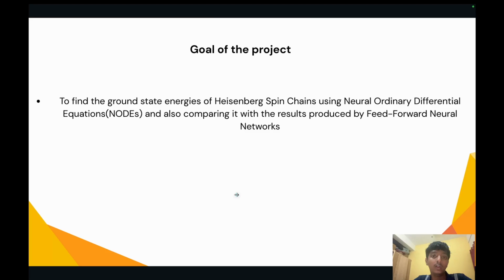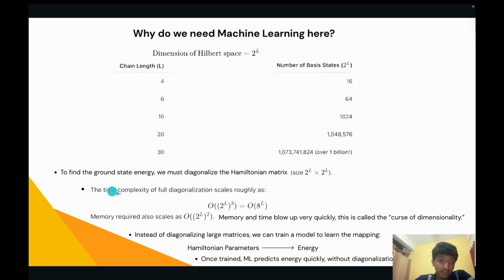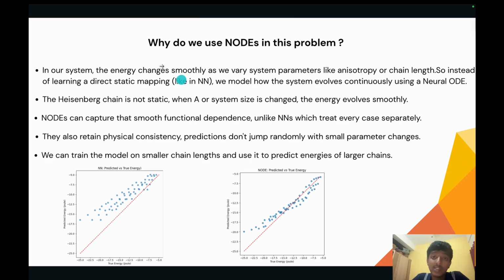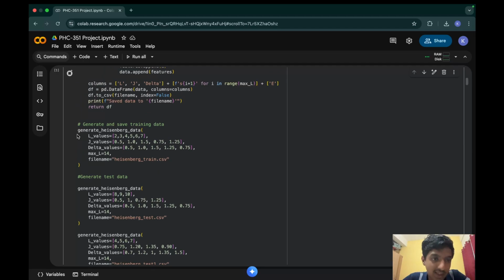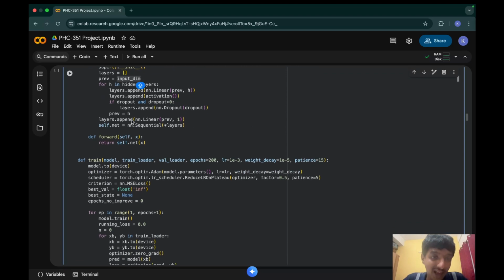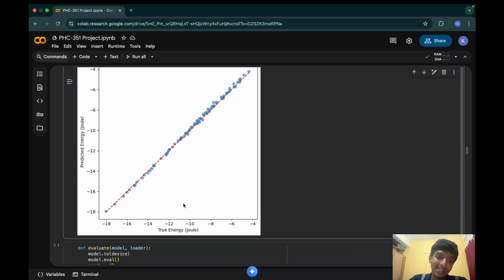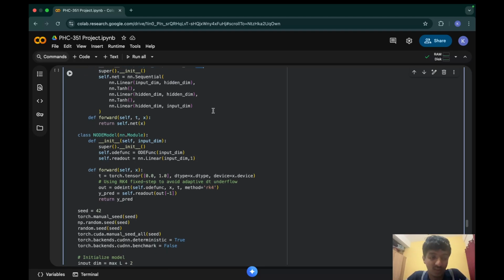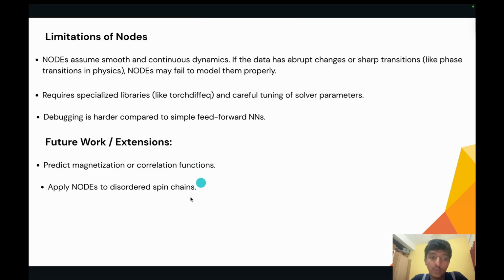Using Neural Ordinary Differential Equations to predict the ground state energies of 1D spin chains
Kirubhanarenguru R P
Code: